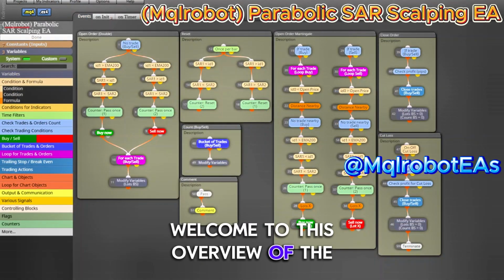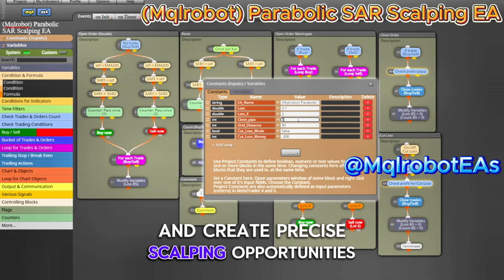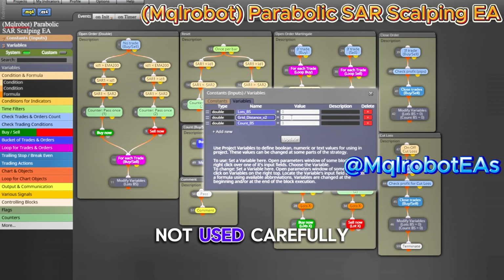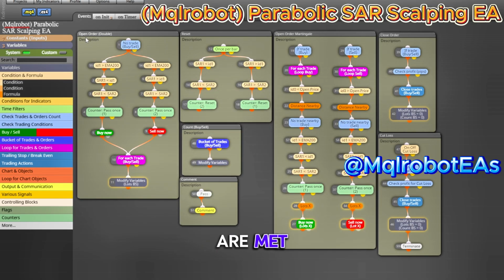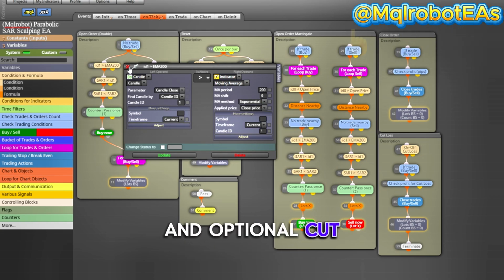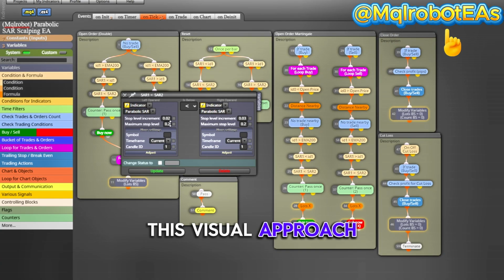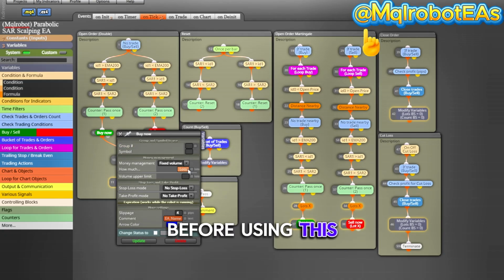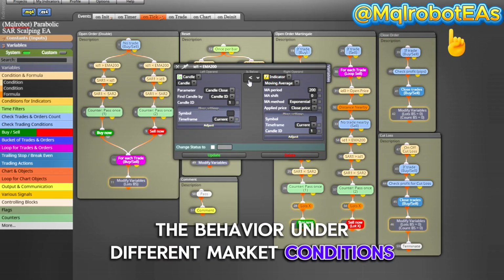Parabolic SAR Forex Scalping Robot | Grid + Martingale EA Build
Explore the (Mqlrobot) Parabolic SAR Scalping EA, created with the no-code platform FXdreema.
This Expert Advisor combines the Parabolic SAR indicator with martingale and grid trading strategies, designed to capture short-term market moves while applying advanced money management.

In this video, we walk through the EA’s logic inside FXdreema, showing how entries, grid expansions, profit checks, and risk controls are structured visually.

⚠️ Important: Scalping with martingale and grid methods involves high trading risk. Always backtest with 99.9% tick data, understand the trading strategy, and forward test on demo accounts before using it in live trading.

📌 Playlist: Build a Forex EA Robot (No Code-FXdreema)
📌 Channel: @MqlrobotEAs